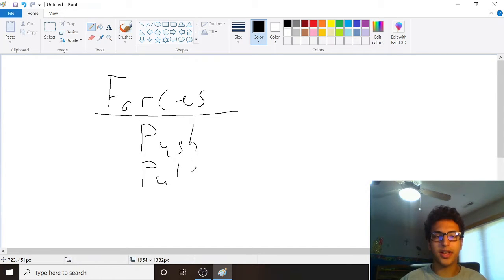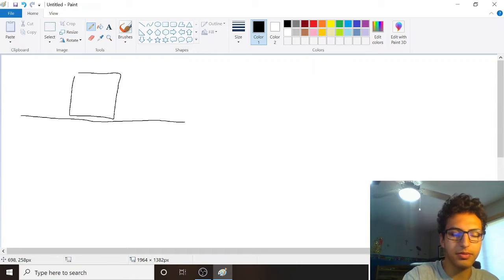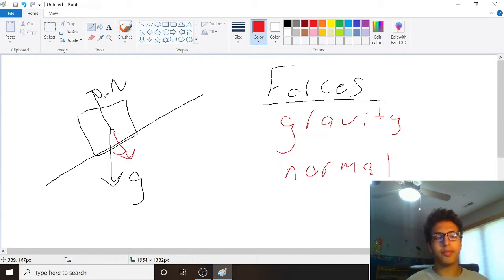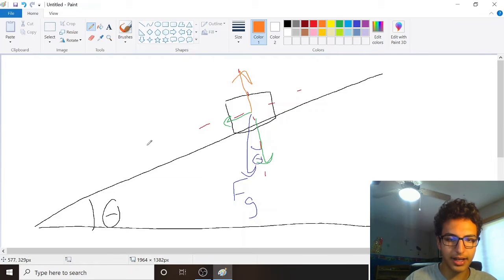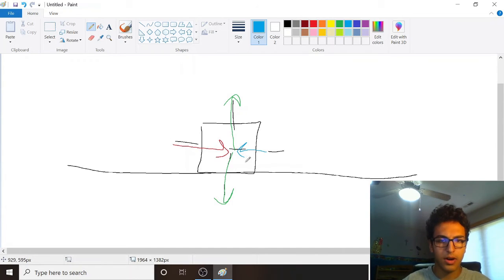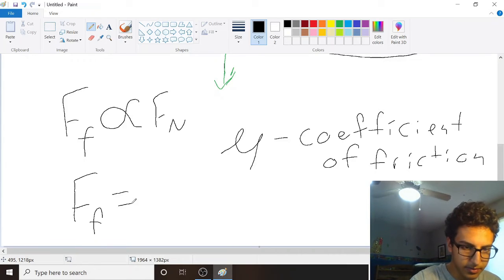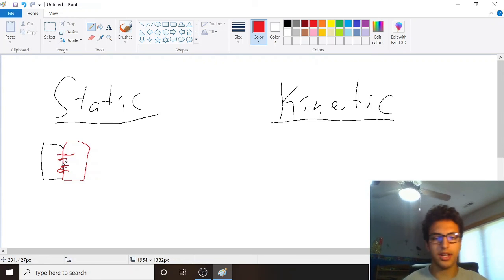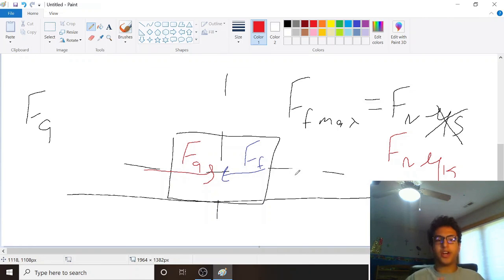Introduction to Forces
A brief introduction to forces and how they are analyzed.